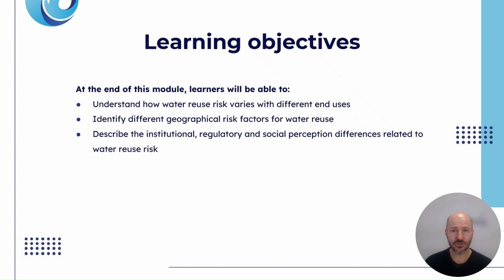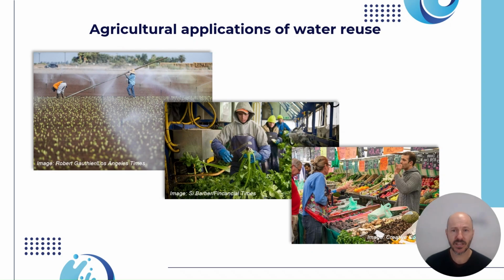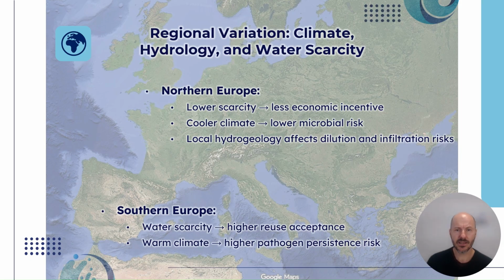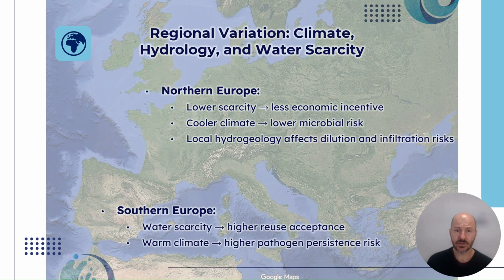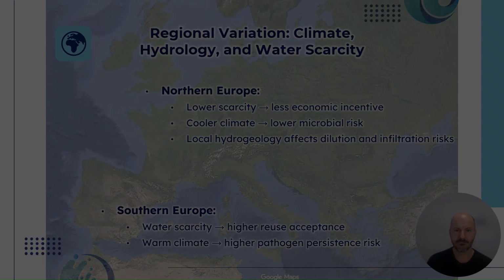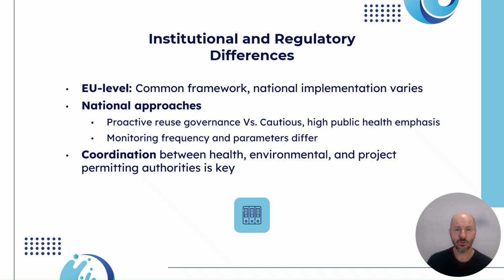Reuse context: why risks varies with applications and regions